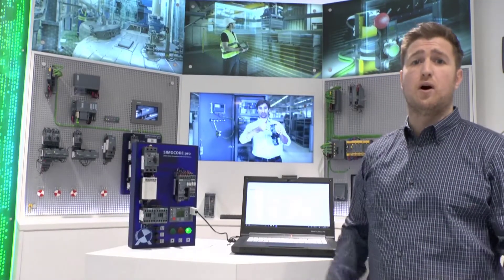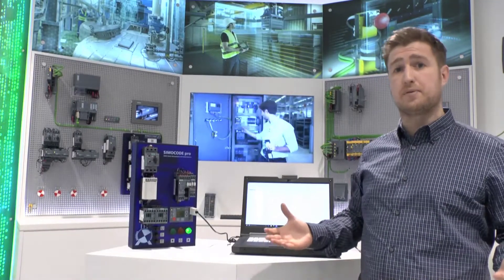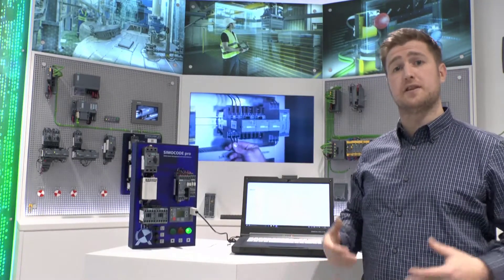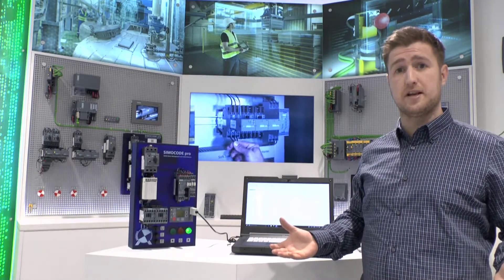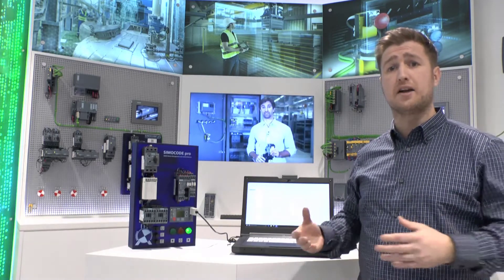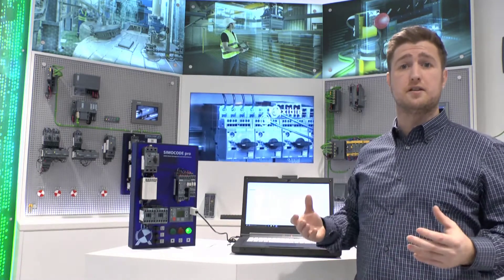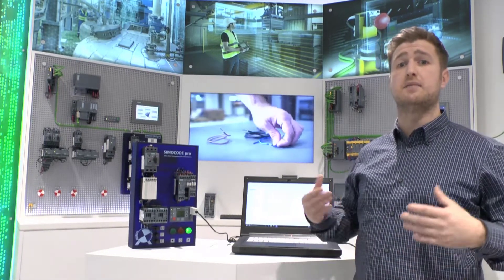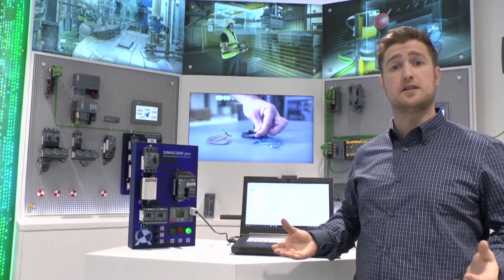SIMOCODE Migration into TIA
This video demonstrates how easy it is to move from SIMOCODE ES2007 engineering platform into SIMOCODE TIA V16 in a flash!